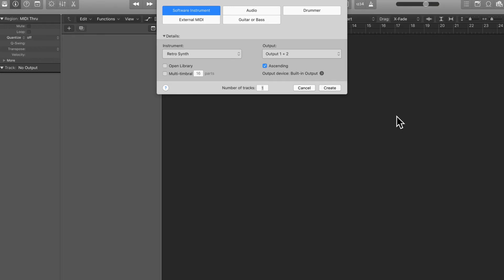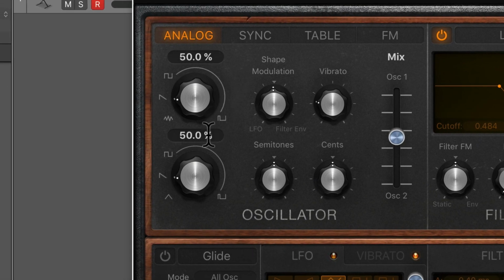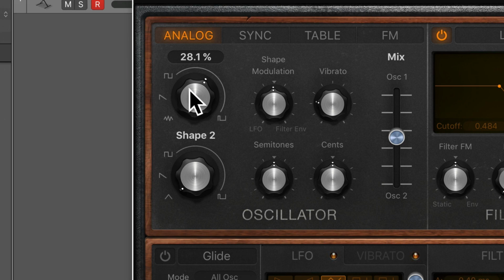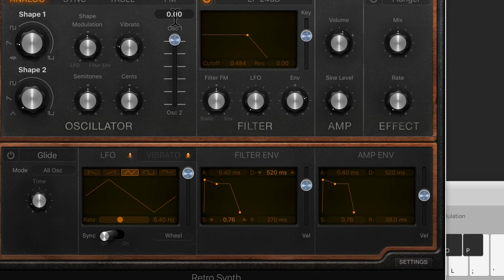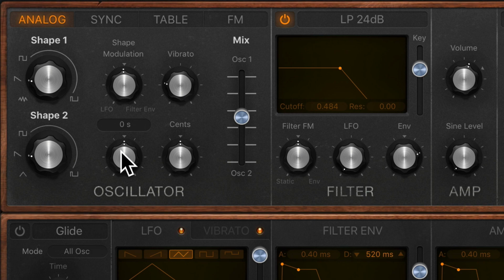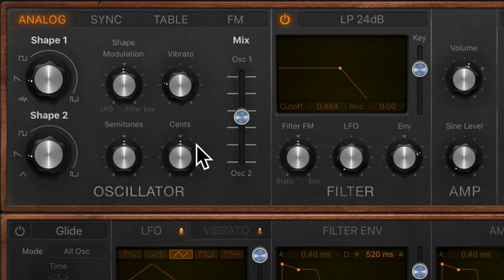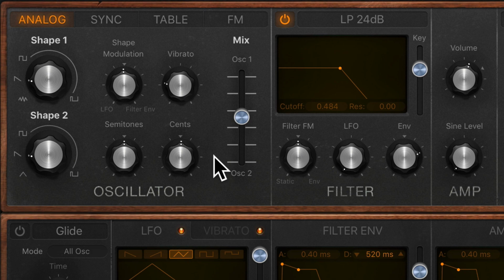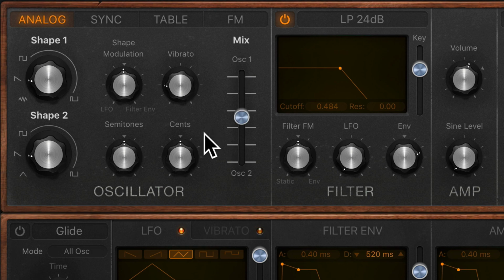Retro Synth Tutorial : Analog Oscillators | Sound Design and Synthesis in Logic Pro X